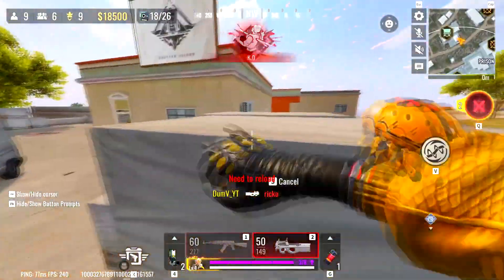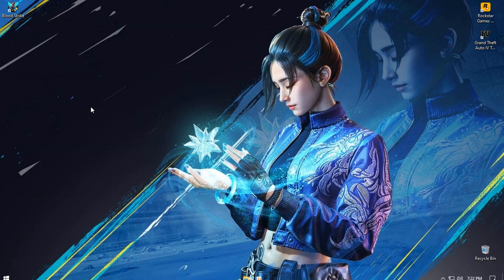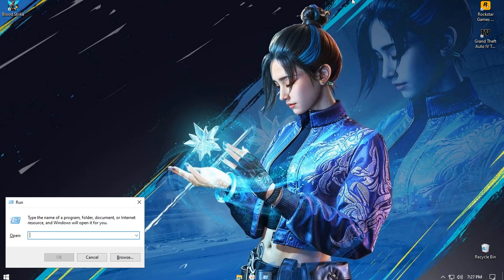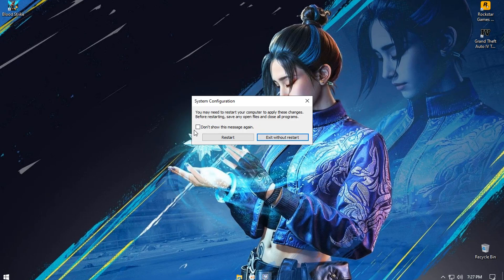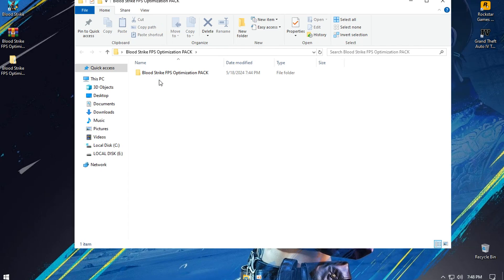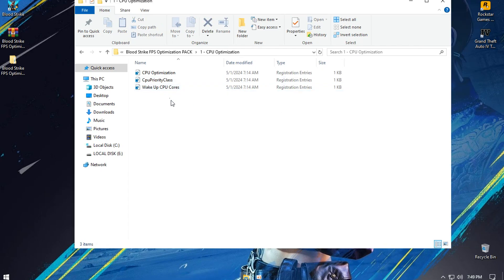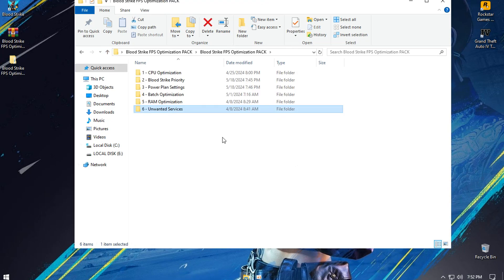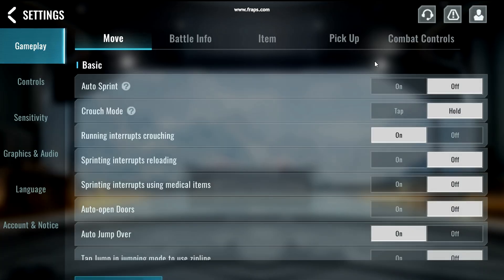🔧Blood Strike: Increase Your FPS And Fix Lag On Low End PC ✅ Blood Strike FPS Boost 2025!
In this Video, shows you how to optimize Blood Strike, Boost FPS, Fix FPS Drops, Fix low FPS, Crashes & shuttering on any PC to get the best performance. Using these methods will significantly Boost Blood Strike Game FPS. This guide is working on any Low-end to High-end systems. By the end, you should have a High, smooth & Maximum Possible FPS with this Best Blood Strike Game settings.

TITLE►🔧Blood Strike: Increase Your FPS And Fix Lag On Low End PC ✅ Blood Strike FPS Boost 2025!

1- 🔧Optimize Google Chrome For More Performance ✅ | Fix 100%♨️ Memory Usage And Make Chrome Faster ☑️
▶    • 🔧How To Fix High RAM Memory Usages By...
2- 🔧 How To Optimize Low-End PC For Gaming & Performance ✅ | Fix Lag And Increase Performance In 2020
▶   • 🔧Windows 10 : How To Speed Up Perform...
3-🔧 Apex Legends Season 5: Dramatically increase FPS / Performance with any setup! Season 5 UPDATE ✔️
▶   • 🔧 Apex Legends : Fix Lag and Boost FP...
4-🔧Optimize Windows For GAMING & Performance in 2020 & BOOST All Games And Fix Lag On Any PC! ✅ BYLAG
▶   • 🔧Optimize Windows 7For GAMING & Perfo...